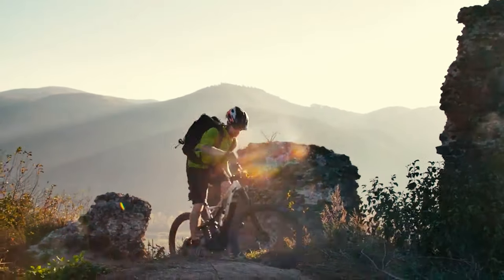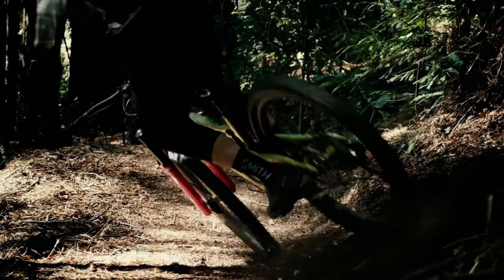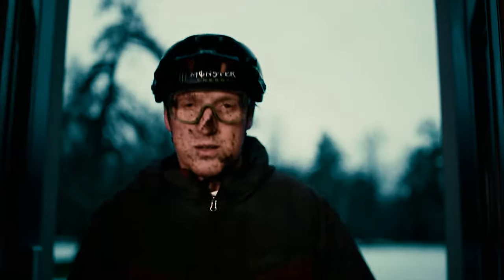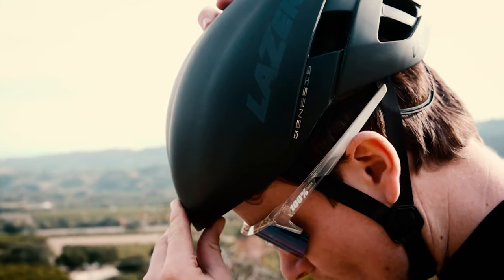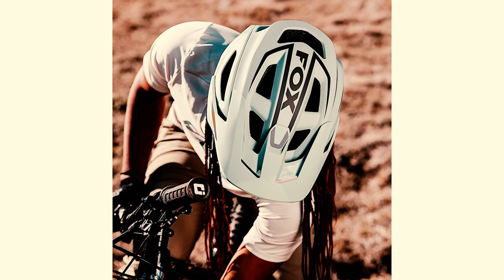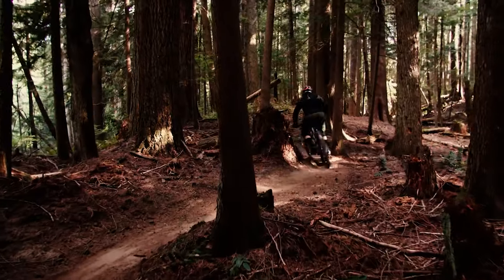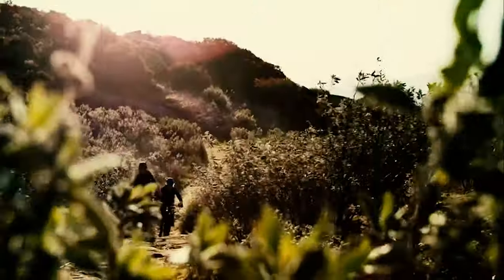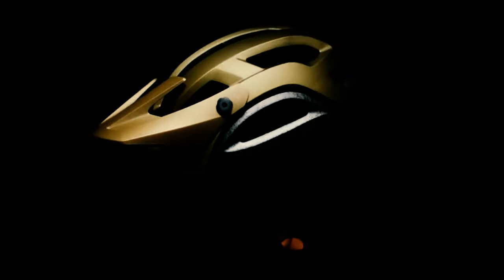Best MTB Helmets in 2023 - Must Watch Before Buying!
Best MTB Helmets Shown in This Video:

7. ►Smith Forefront 2:
6. ►Troy Lee Designs A3:
5. ►LAZER G1 MIPS:
4. ►Fox Racing Speedframe Pro:
3. ►POC Kortal Race MIPS:
2. ►BELL Super Air R:
1. ►Giro Manifest Spherical:

0:00​​​ -  Introduction
0:58​​​ - 7. Smith Forefront 2
1:55​​​ - 6. Troy Lee Designs A3
2:52​​​ - 5. LAZER G1 MIPS
4:02​​​ - 4. Fox Racing Speedframe Pro
4:50 - 3. POC Kortal Race MIPS
5:51​​​ - 2. BELL Super Air R
6:59​​​ - 1. Giro Manifest Spherical
8:28​​​ - Conclusion

The best MTB helmets are arguably the most important piece in the mountain bike essential kit list puzzle. As traumas go, head injuries are some of the most serious and studies show that a blow to the head can have life-long lasting effects. This means it's absolutely vital to invest in the best possible helmet you can afford.
Fortunately, helmet manufacturers are aware of this and are constantly developing helmet technology to ensure riders are as safe as possible.
The best mountain bike helmets are meticulously designed to protect your head and brain and even your face from injury in the event of a crash. Helmet technology has advanced massively over the past few years and gone are the days where we have to endure heavy buckets on our heads with little to no ventilation.
Protecting your head is vital in the rough-and-tumble world of mountain biking, where crashes can be an all-too-frequent occurrence. That’s why getting the best MTB helmet possible is hugely important to staying safe and comfortable. So, here's what we know about the Best MTB Helmets in 2023.